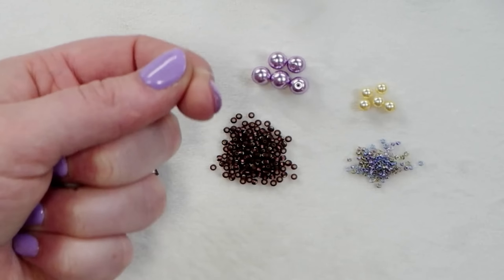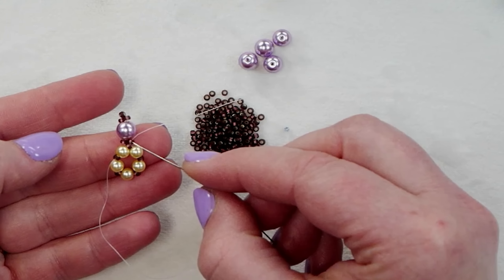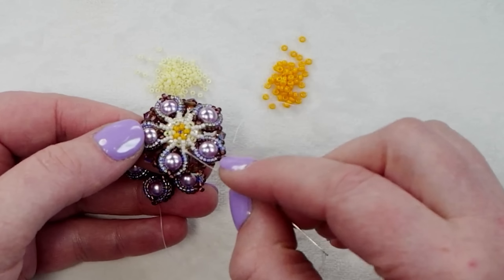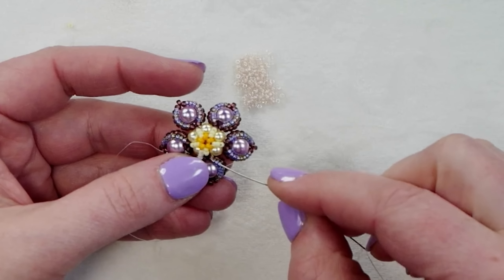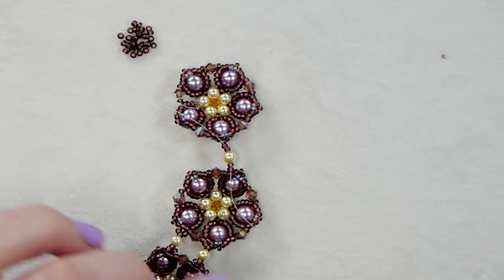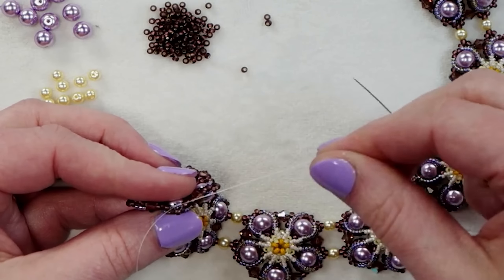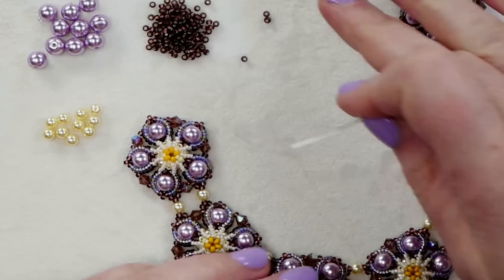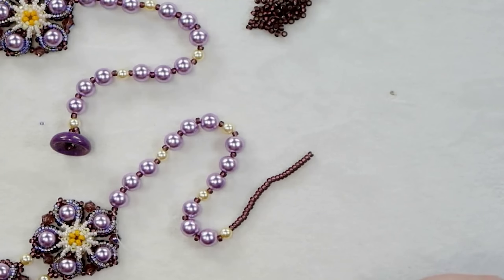Winnie Pearl Floral Necklace - DIY Jewelry Making Tutorial by PotomacBeads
Carry this abundant garden of delicately beaded pearl flowers with you wherever you go!  Learn how to make a flower component, then combine for a vibrant, bold necklace, or use each component for an earring.  Glass Pearls  and a variety of seed bead colors mimic the variation found in the Morning Glorys, Pansys, Forgt-Me-Nots, and other garden favorites.  Finish it with an adjustable clasp so you'll always have a perfect fit!

This video tutorial guides you through the process of creating a Winnie Pearl Floral Necklace, an exquisite piece of jewelry adorned with beaded pearl flowers.

What you will learn:
•How to create a flower component using glass pearls and seed beads.
•Combining multiple flower components to create a vibrant and bold necklace.
•Optionally, using individual flower components to create earrings.
•How to finish the necklace with an adjustable clasp for a perfect fit.
•Techniques for beading and jewelry-making.

Technique learned: Netting, Basic Stringing

The designer's suggested colors & materials:
•Potomac Pearls - Lavender 6mm, ~ 60 Beads
•Potomac Pearls - Light Gold 4mm, ~ 60 Beads
•Potomac Crystal Bicone Beads - Light Amethyst AB 4mm, 35 Beads
•Miyuki Seed Beads - Sparkle Lined Majestic 15/0, ~ 3 Grams
•Miyuki Seed Beads - Blush Lined Crystal 15/0, ~ 2 Grams
•Miyuki Seed Beads - Matte Silver Lined Dark Smoky Amethyst 11/0, ~ 6 Grams
•Miyuki Seed Beads - Duracoat Opaque Light Squash 11/0, ~ 1 Gram
•Miyuki Seed Beads - Duracoat Opaque Light Lemon Ice 15/0, ~ 1 Gram
•Cup Buttons - White Lila Vega Luster, 1 Piece

00:00 – Intro
00:17 – Step 1: Beginning the beading process
09:49 – Step 2: Adding more details to the flower component.
15:39 – Step 3: Further detailing and shaping
18:10 – Step 4: Beginning the assembly
21:42 – Step 5: Continuing the assembly
22:29 – Step 6: Further assembly and detailing of the necklace.
29:37 – Step 7: Finalizing the assembly
33:22 – Step 8: Adding finishing touches to the necklace.
38:47 – Step 9: Beginning the process of adding an adjustable clasp.
40:21 – Step 10: Continuing with the clasp addition.
45:24 – Step 11: Finalizing the clasp and completing the necklace.
52:00 – Outro